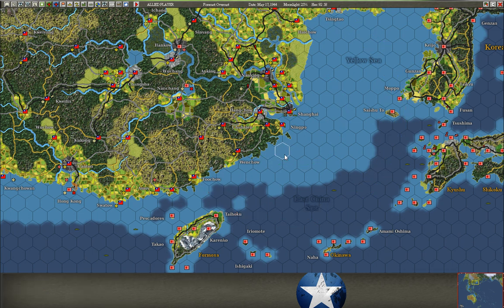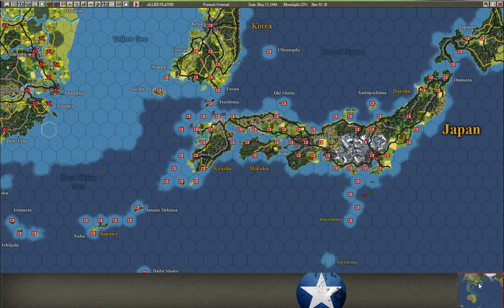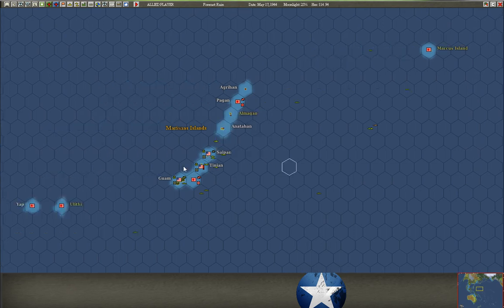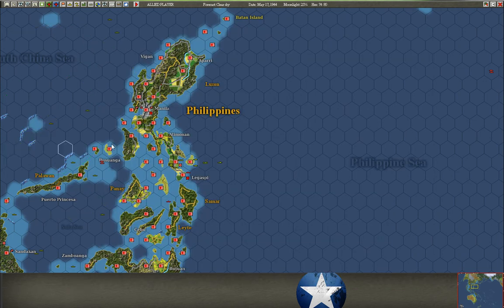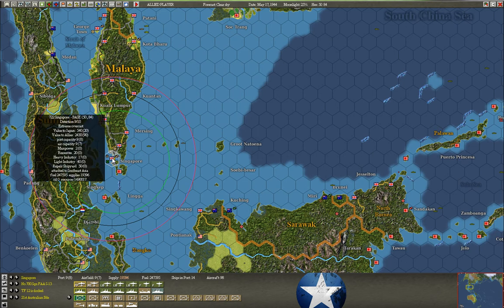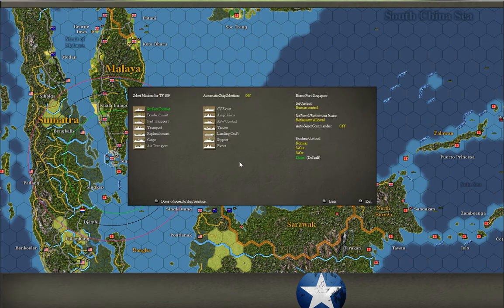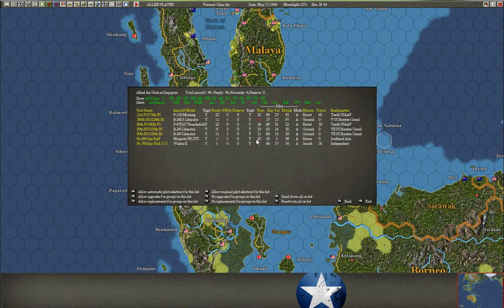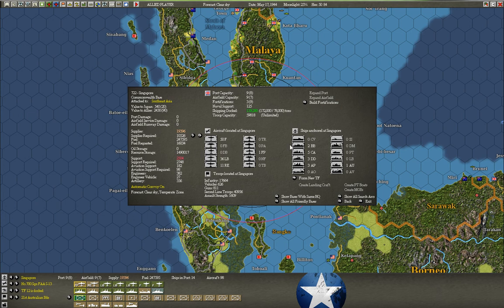War in the Pacific: Admiral's Edition - gameplay video part 2 video 3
War in the Pacific: Admiral's Edition, by Matrix Games, is a painstakingly-researched, realistically-modeled turn-based war game based on (obviously) the Pacific theater during World War II that lets the player attempt to outdo Nimitz or Yamamoto's real-life strategies. I wanted to see some video of the game in action before I bought it, but couldn't find any. But if anyone else in the world wonders what this game is all about, I hope this video series fills the void.

As with many games in the genre, game mechanics are quite complex (and the UI doesn't make things any less intimidating), so I also make an effort in this series of videos to explain what different things mean in simple English and how to accomplish tasks that tripped me up when I started playing.